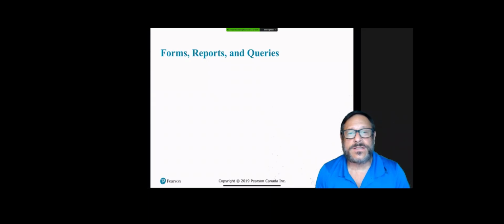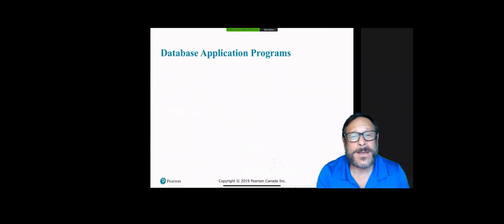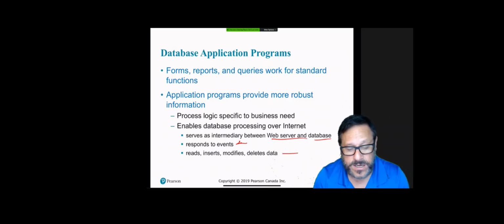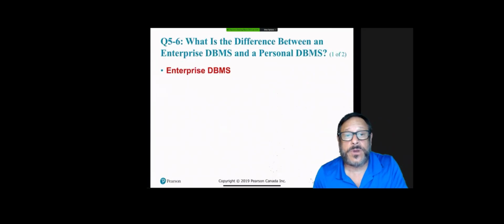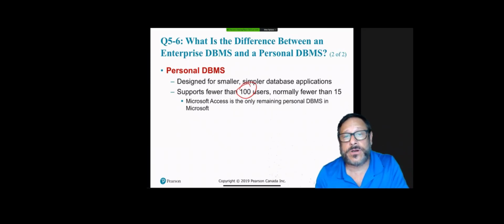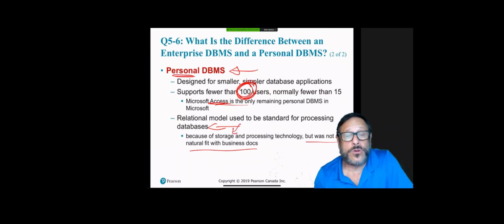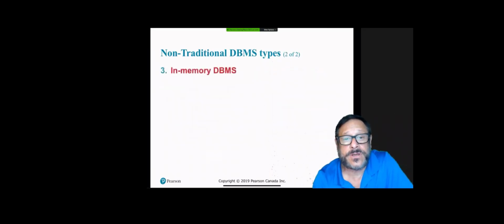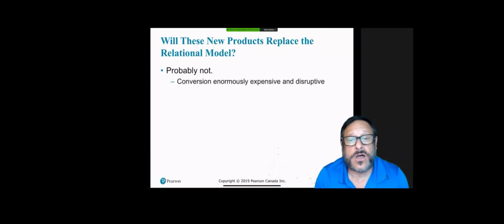CS1032 Week 2: Databases (Part 04) - DB Applications